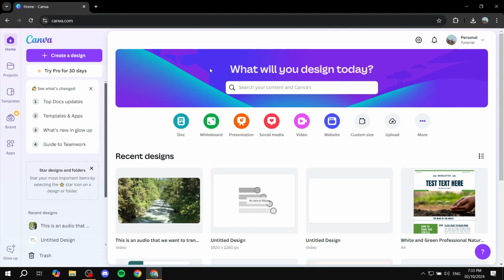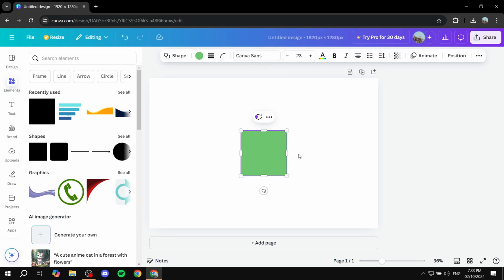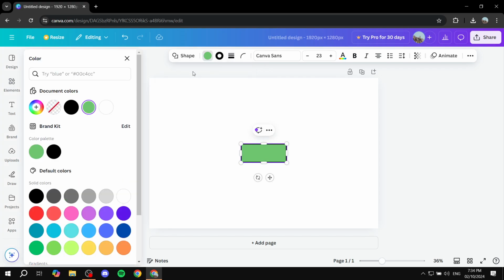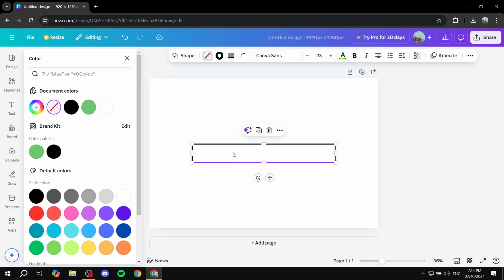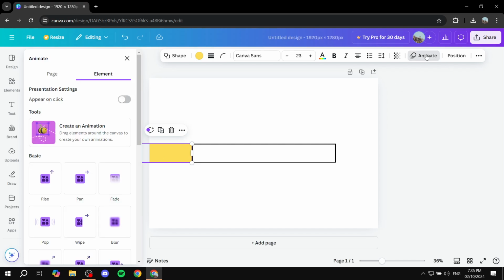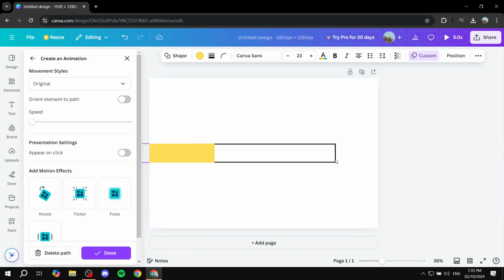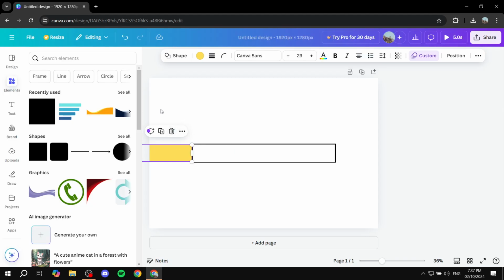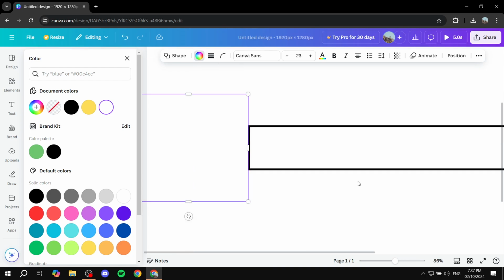How To Make Loading Bar In Canva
If you are looking for a video about How To Make Loading Bar In Canva, here it is!